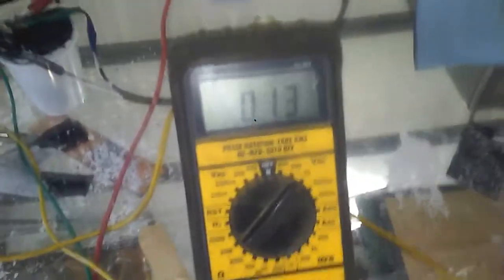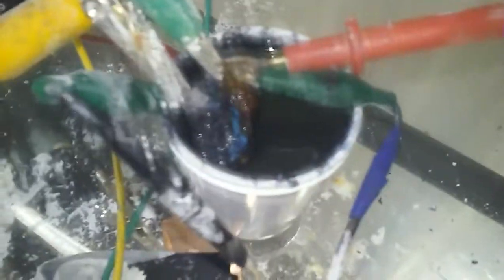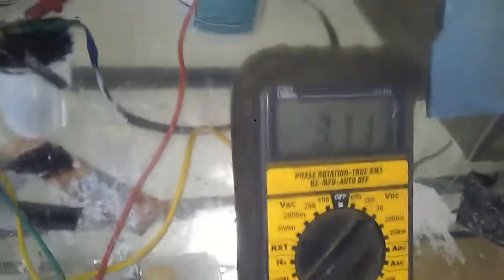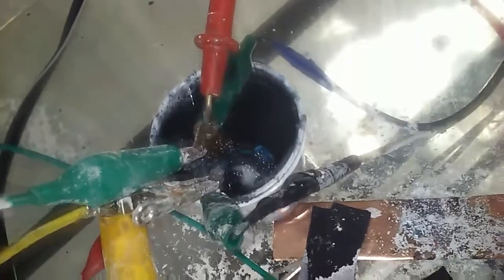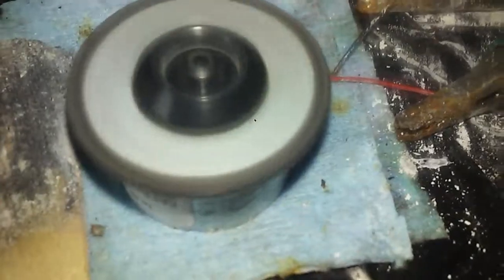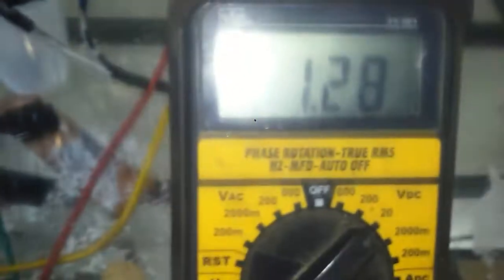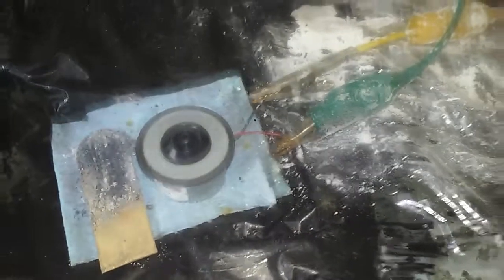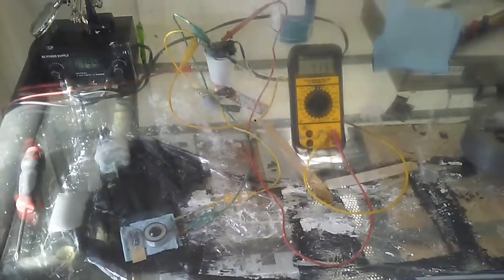graphene/graphite sodium ion battery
Small 2"×2" plate copper/aluminum. Battery with graphene runs dvd motor for hours